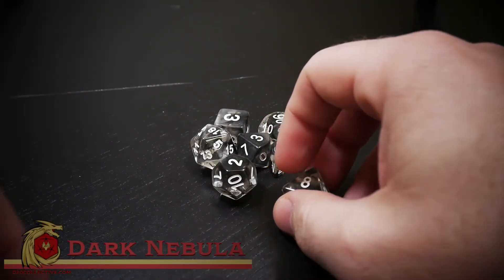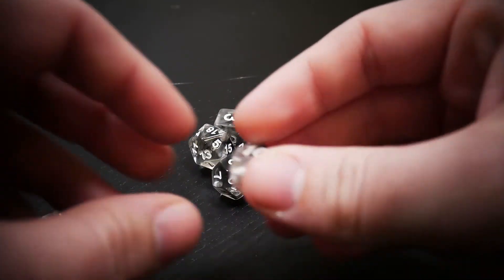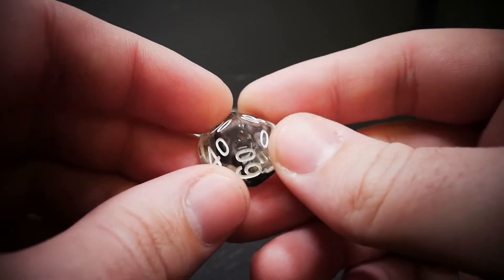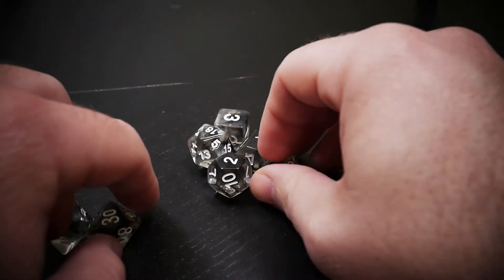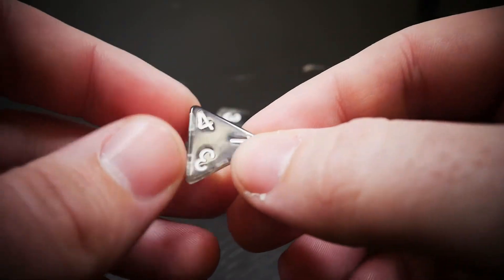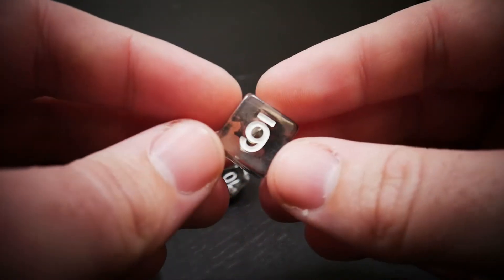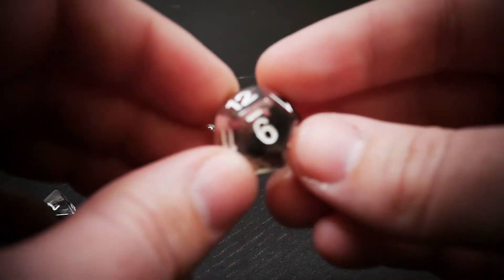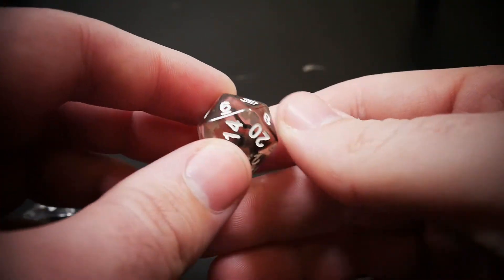Dark Nebula- 7 Piece DND Dice Set by D20 Collective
A look into this set of Transparent Black tabletop gaming dice for Dungeons and Dragons. They have a marbled transparent exterior with White numbered inlays on every face. The dice are Acrylic and nicely balanced.